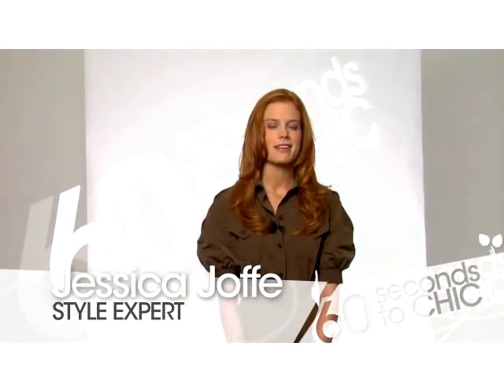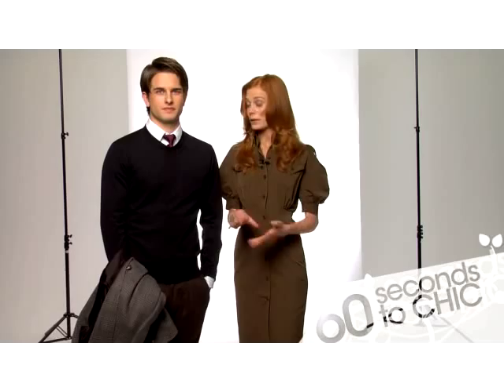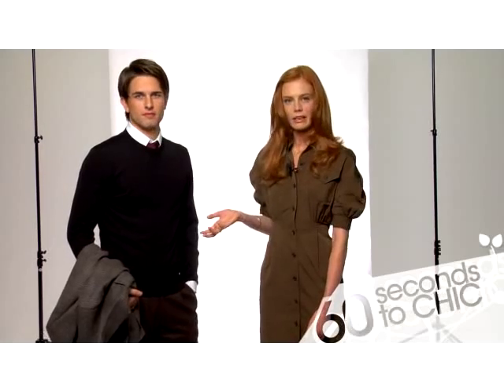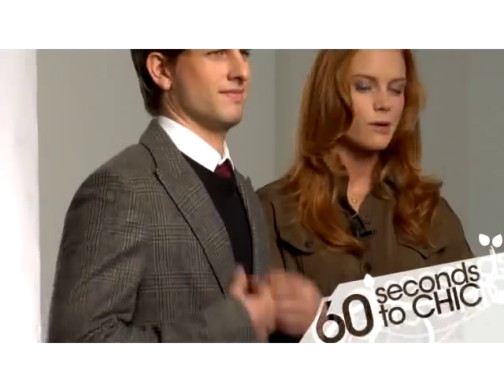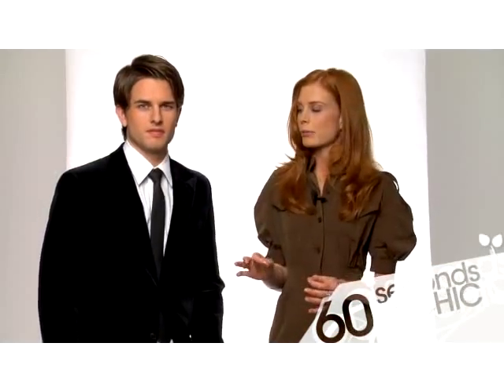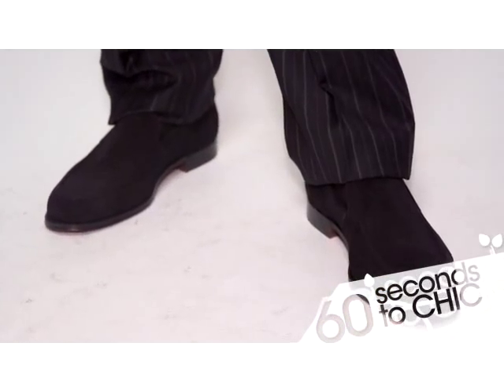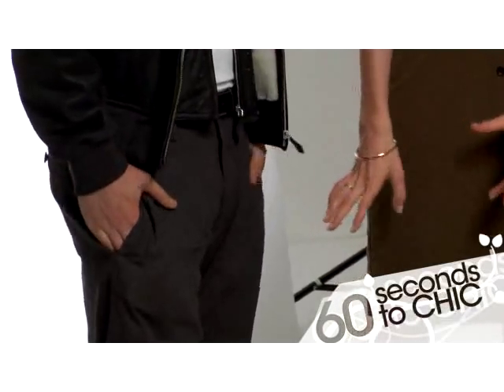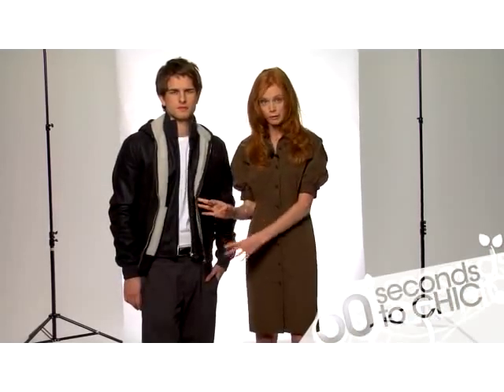Well-Dressed Man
Jessica Joffe serves up great styling tips for guys.